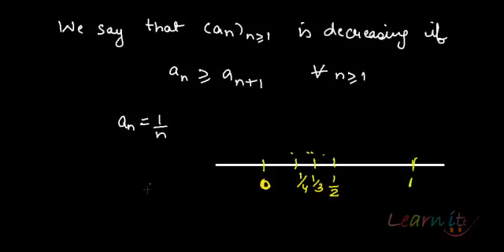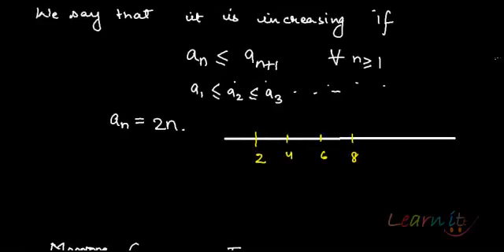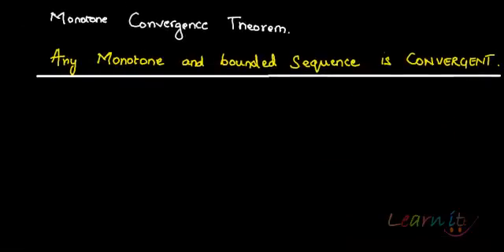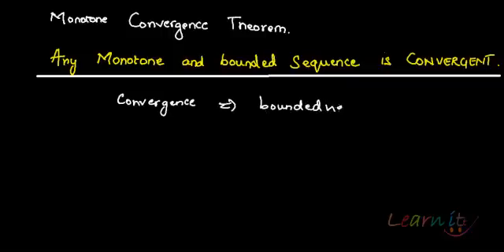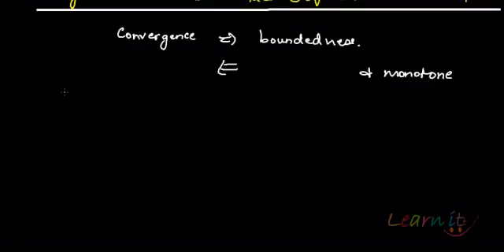Monotone sequences and convergence theorem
For assignment help/homework help in Economics, Mathematics and Statistics please This video explains Monotone sequences and convergence theorem